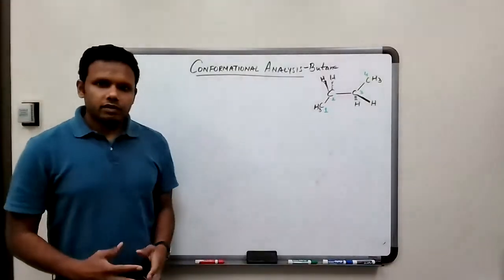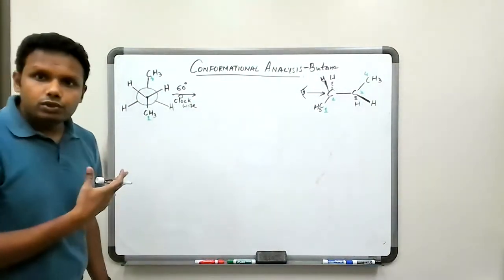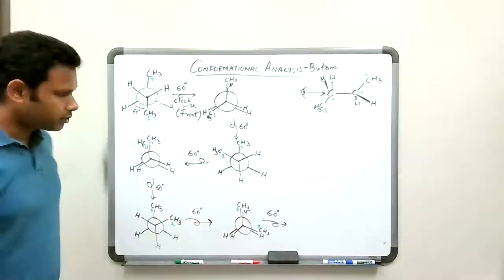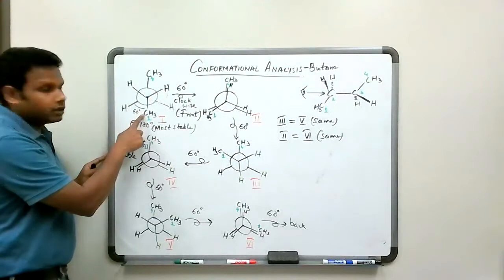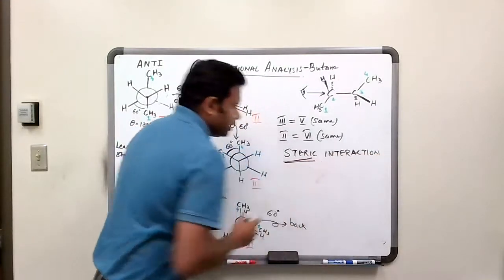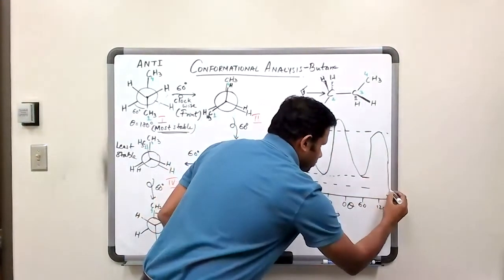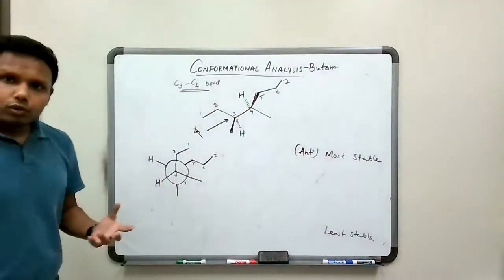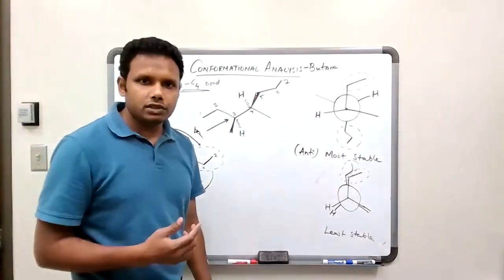Conformational Analysis - Butane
Different conformers of Butane and their relative stabilities.